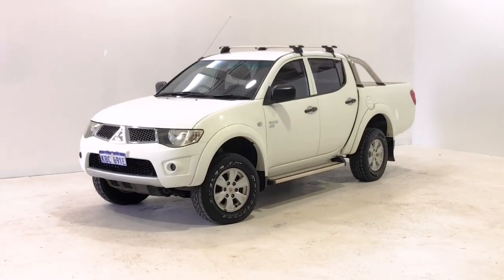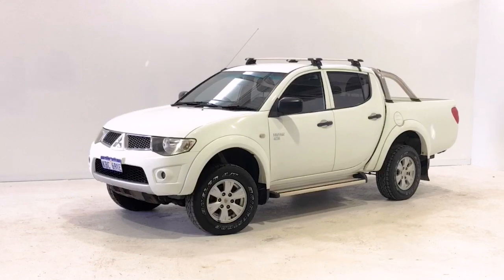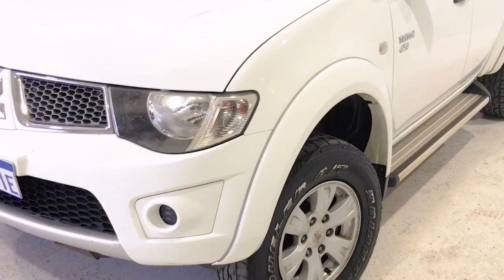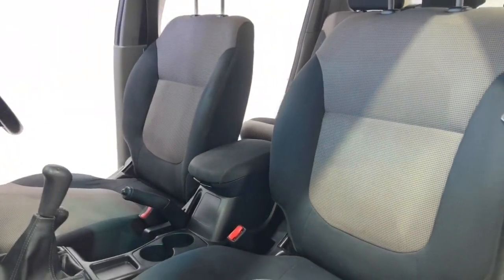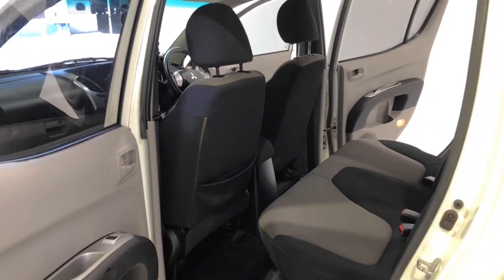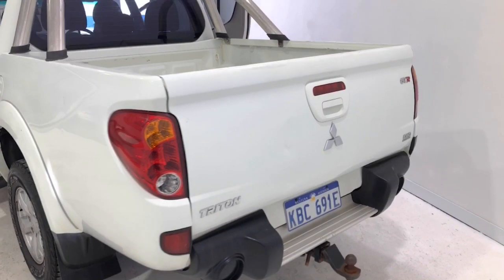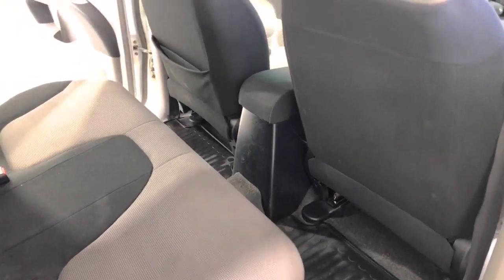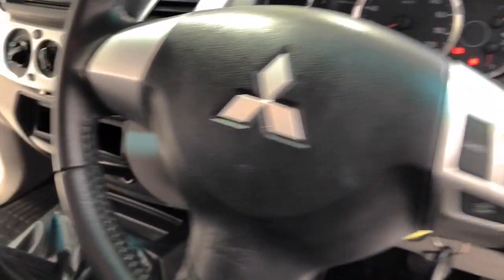2013 MITSUBISHI TRITON Myaree, Fremantle, Booragoon, Kardinya, Palmyra, WA 11004409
White New 2013 MITSUBISHI TRITON available in Myaree, Western Australia. Servicing the Fremantle, Booragoon, Kardinya, Palmyra, WA area.

Melville Hyundai
170 Leach Hwy